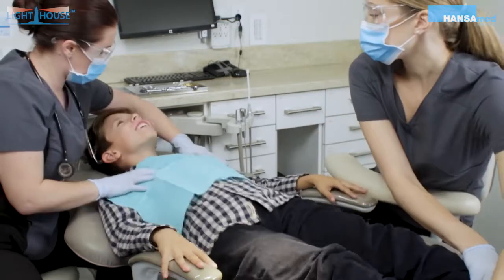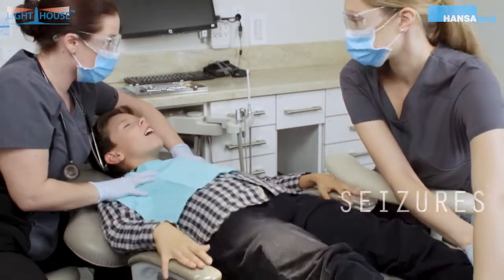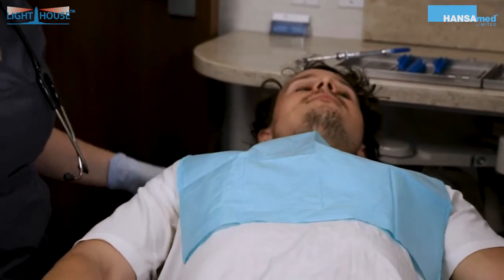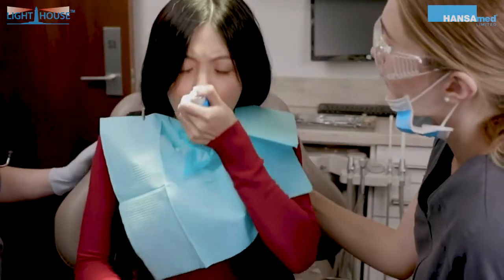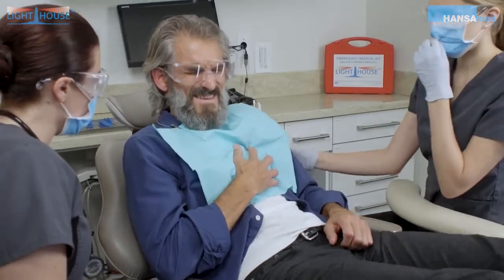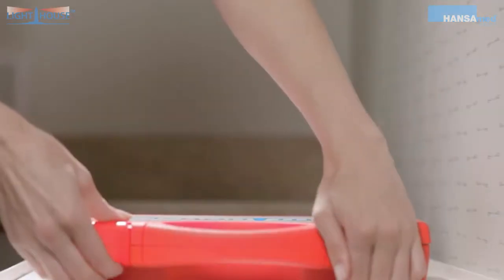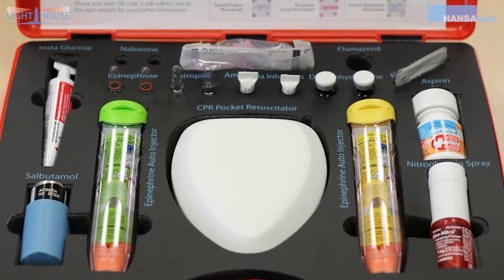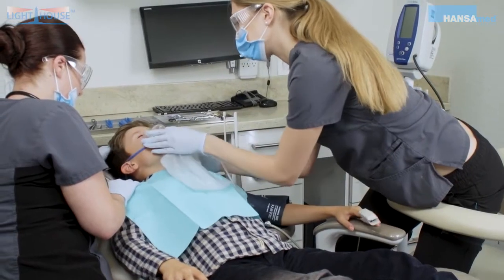HANSAmed | Lighthouse Trailer | Medical Emergencies in Dental Office